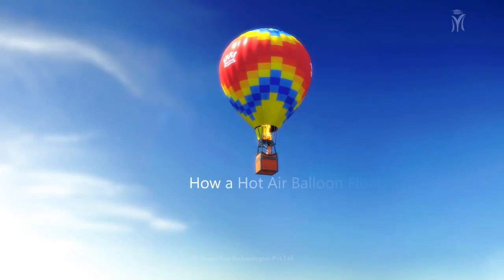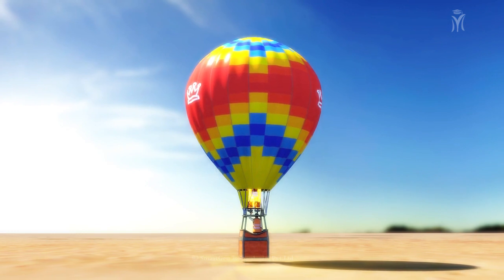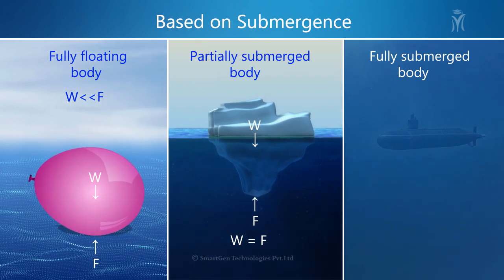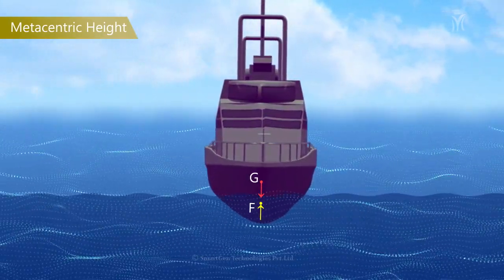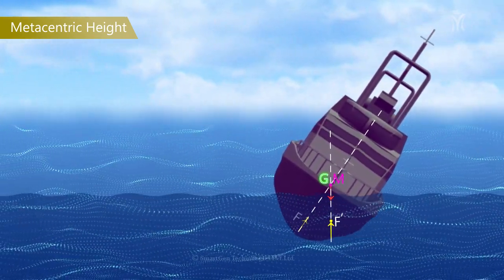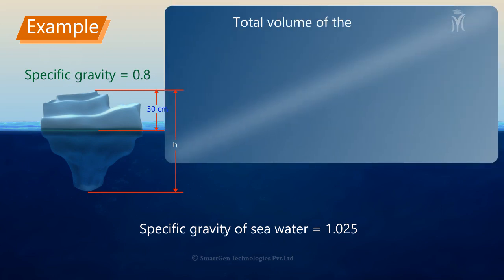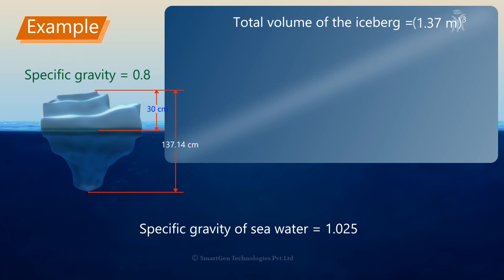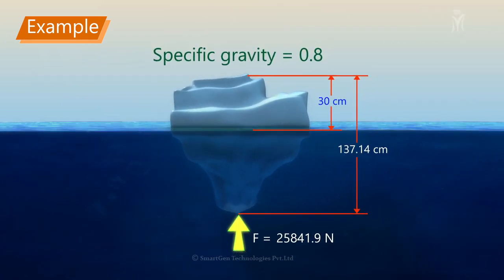What is Buoyancy| Buoyancy and Flotation | Mechanical Engineering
Is it possible to visualize buoyancy? Can we assess if the body can really float or submerge?
This video describes buoyancy and floatation in Fluid Mechanism with perfect examples. With the High definition animated with a complete level of learning & with complete observation-based lessons for Engineering.
The only Channel to make a very thorough and through the guidelines of Universities. Completely mapped with the latest Regulations.

About MyProfessor: MyProfessor is a LearningApp for Engineering study, with entirely a new learning experience with highly interactive & effective learning videos, extensive question bank for self-assessments, Interactive simulations. Which makes your learning process dynamic & personalized.

Features:
1. Byte-sized content as per your university curriculum.
2. High-quality engaging videos.
3. Your learning behavior analysis.
4. Outcome-based learning with real-time applications
5. Assess yourself with topic wise, chapter wise and subject wise.
6. Boost up your preparation for your academic and competitive exams like GATE & ESE from day 1 with the significance of the topic in the exams, with our unique micro-level analysis.
7. Gear up for your academic exams with our solved previous years question papers.
8. Know your strengths and weakness with our unique KNOWLEDGE MAP FEATURE.